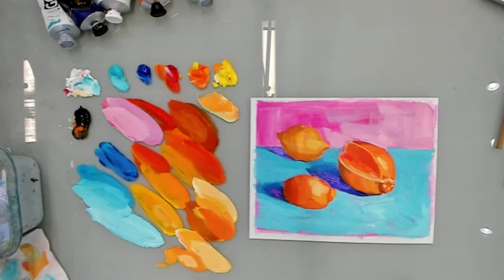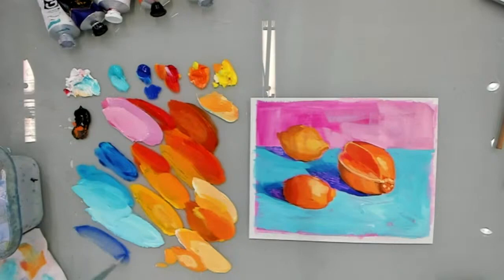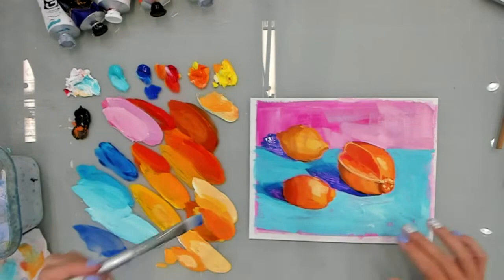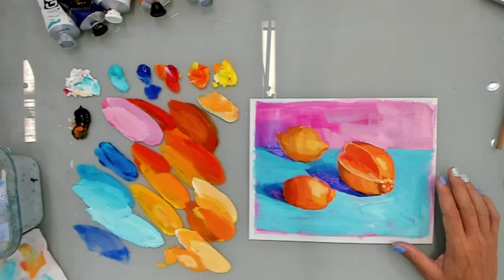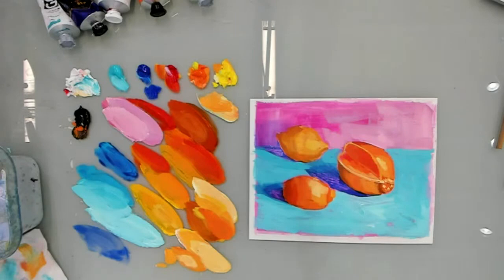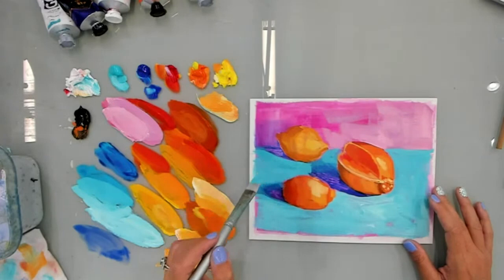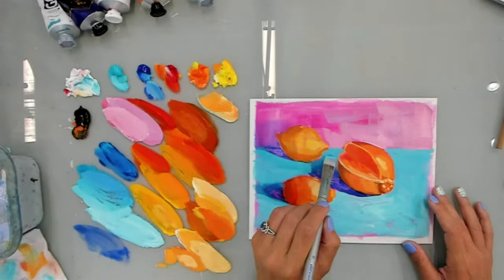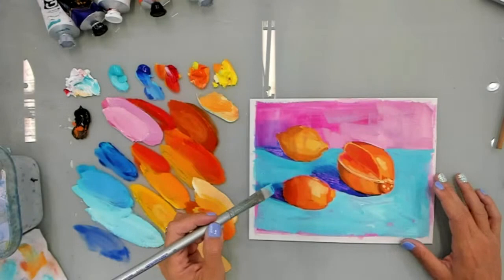Learn to Paint: Citrus Fruit - Still Life with Oranges and Lemon - Lunchtime Paint Break - 3.22.22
Join us every Tuesday at 12pm EST for a new, LIVE painting lesson for FREE!

*Access to the full length replays for a month
*Reference photo in advance so you can print and prepare
*Paint colors that we will use to complete each painting like a pro
*A private login to our site so you can paint anytime you like (no Facebook required!)